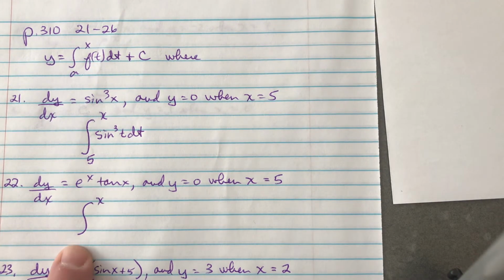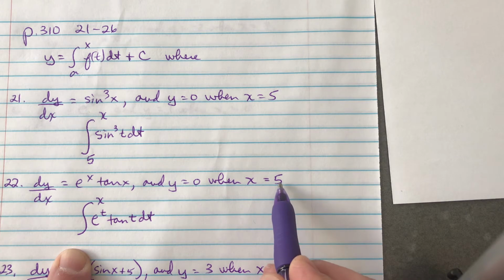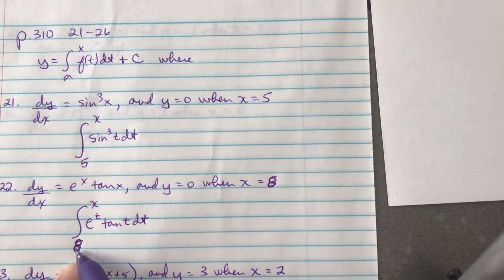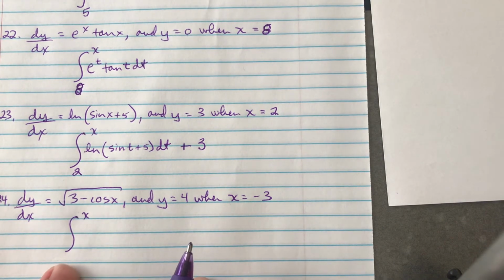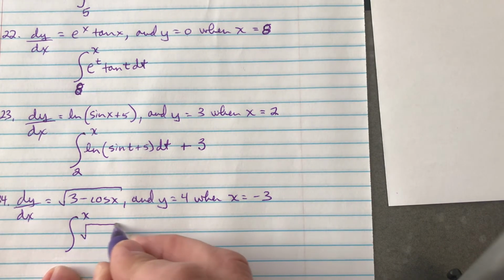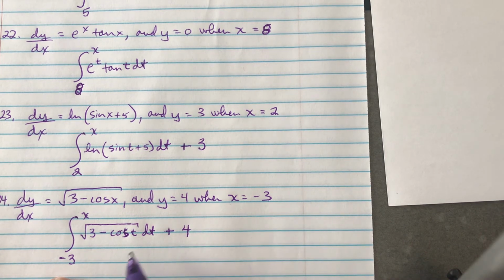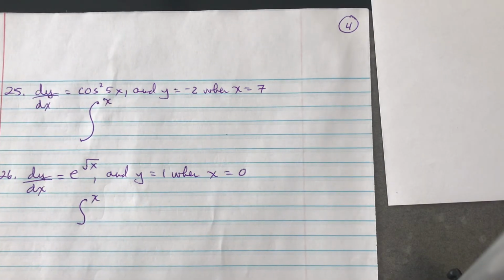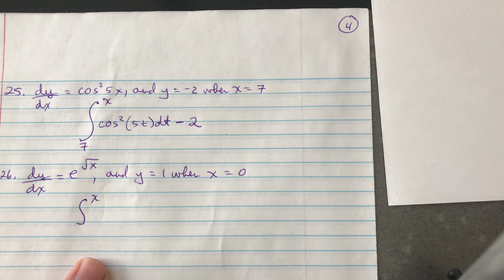March 17, 2020